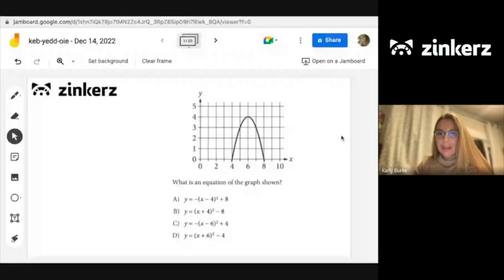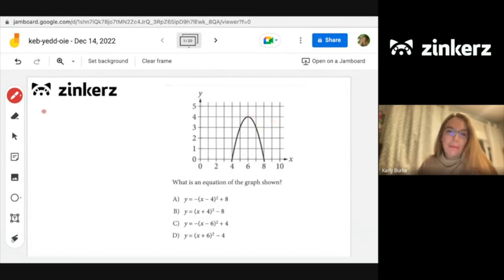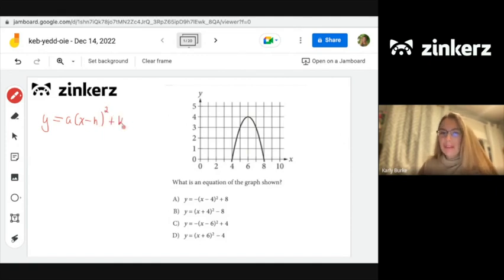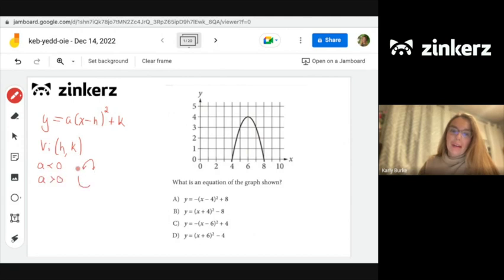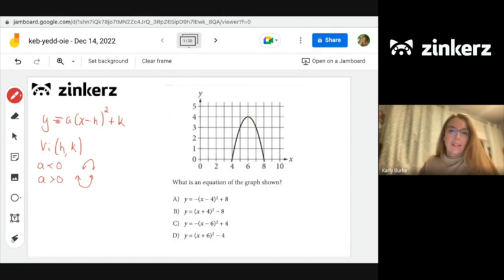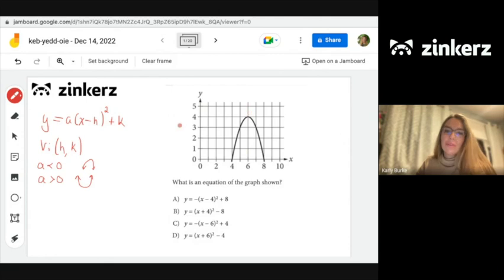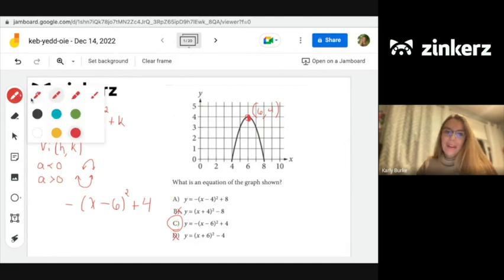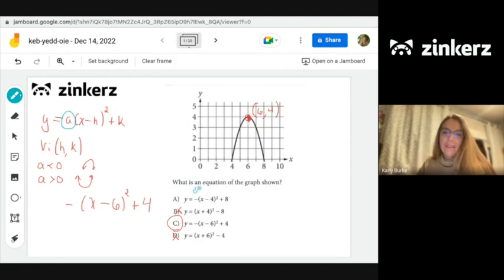Digital SAT® Math Hacks: Vertex Form — 26/04/2023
The math section of the SAT® can be a daunting task for many students, but with the proper explanations, walkthroughs, tips, and tricks, you can quickly improve your score and ace the test. In the Math with Karly videos, we will share some of the best hacks for tackling the SAT math section of the SAT®.

So if you want to elevate your math skills and ace the SAT®, watch this series!